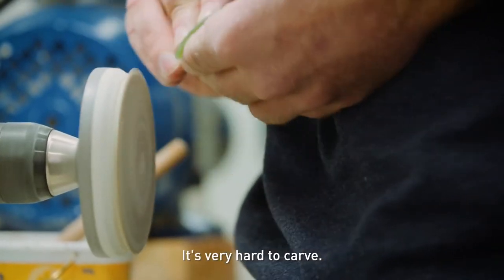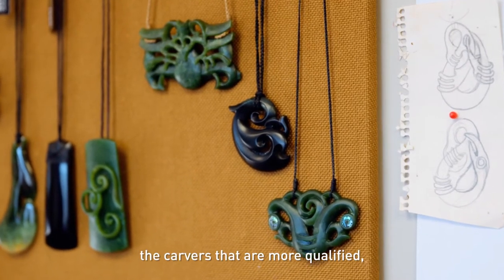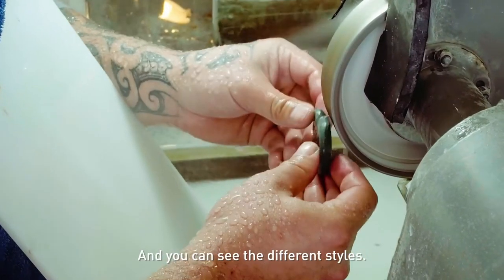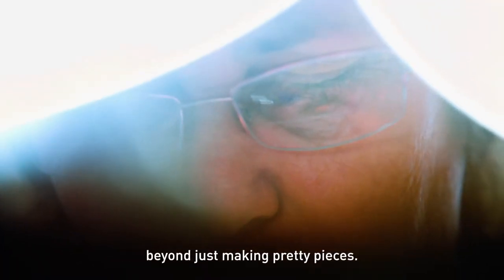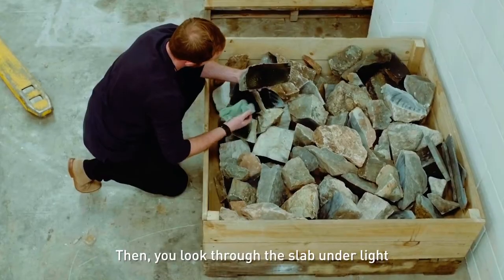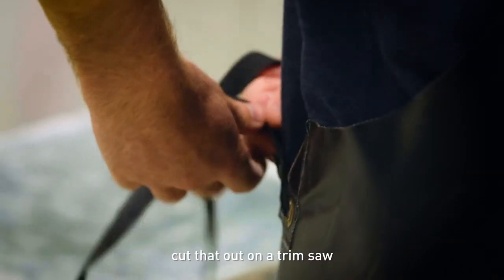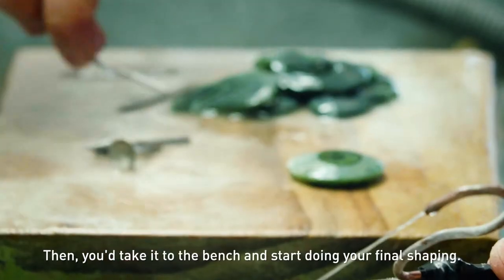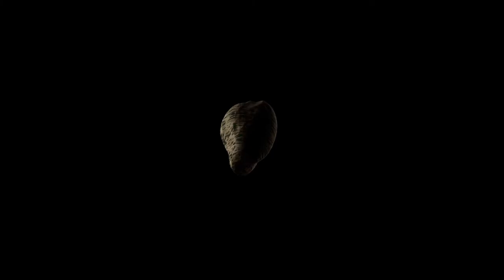How to carve jade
John Sheehan Snr explains how jade is carved in the Mountain Jade studio.